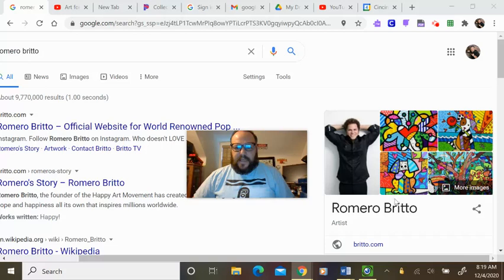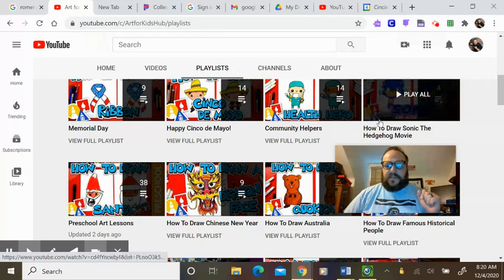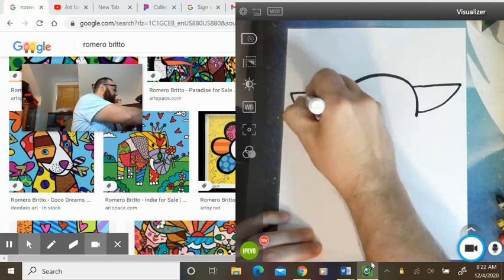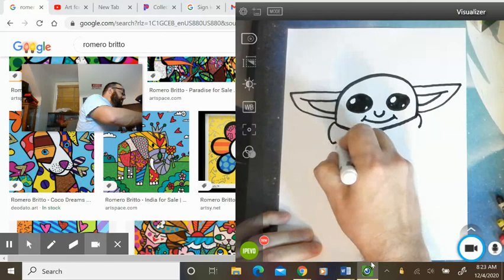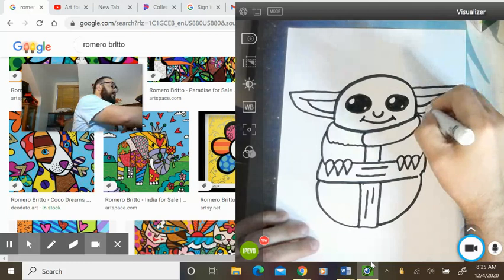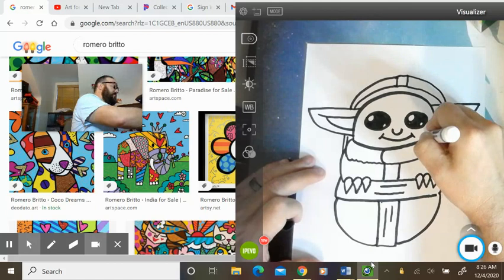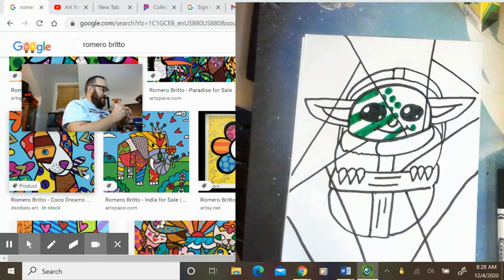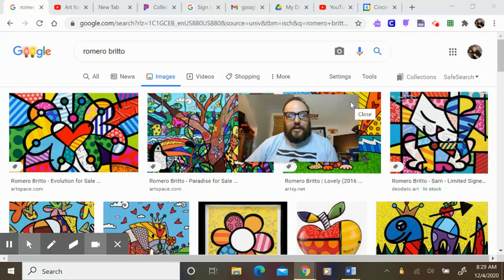Romero Britto Style Pop Artwork